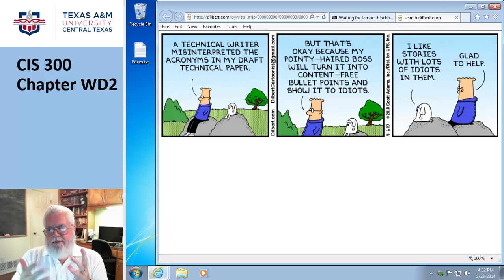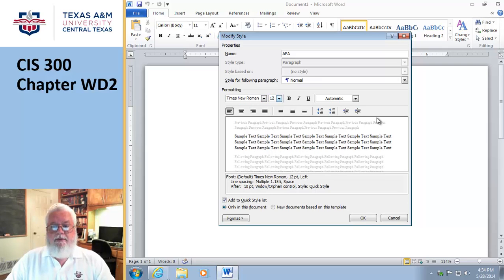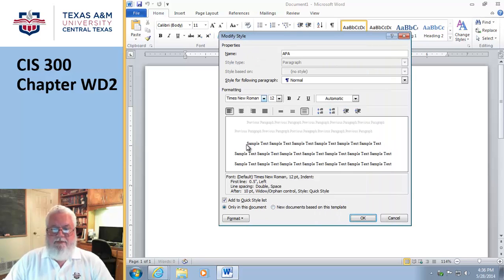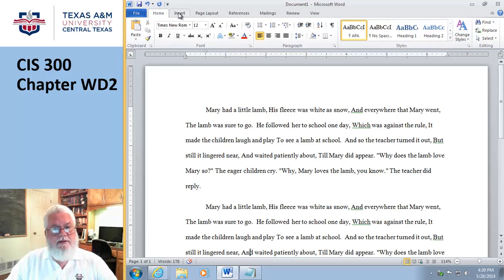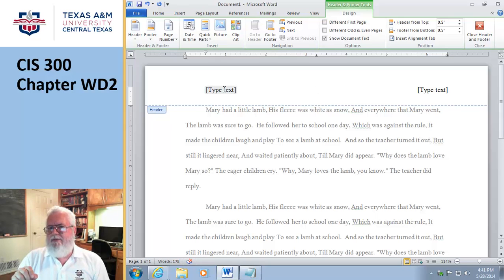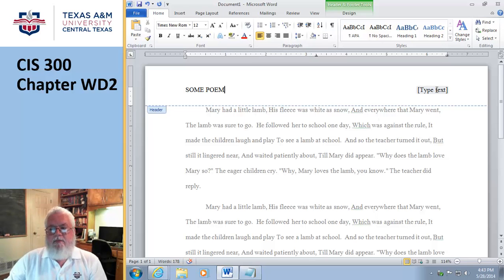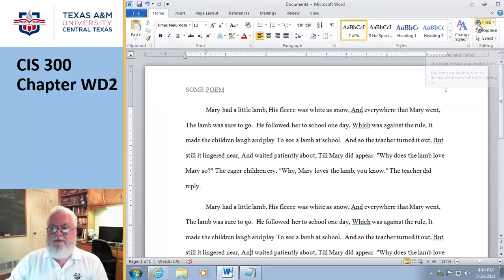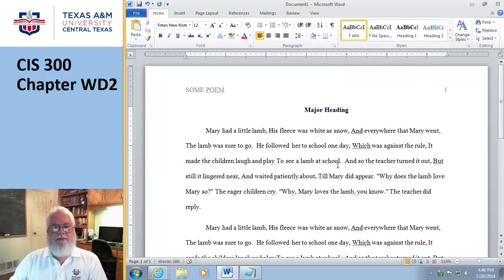CIS300 ChapterWD2 Part 1